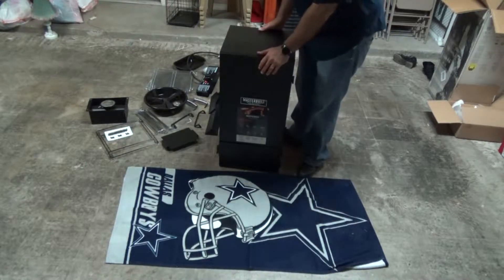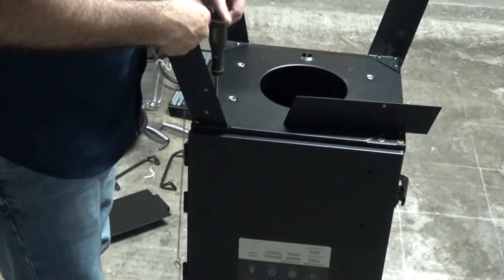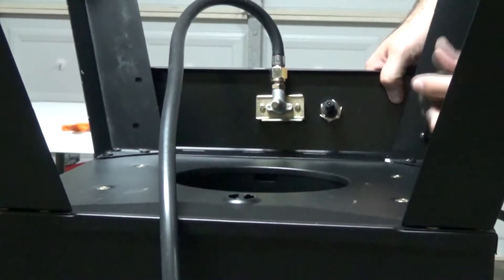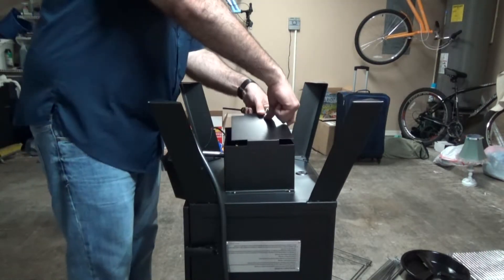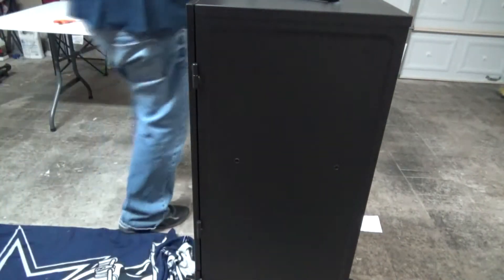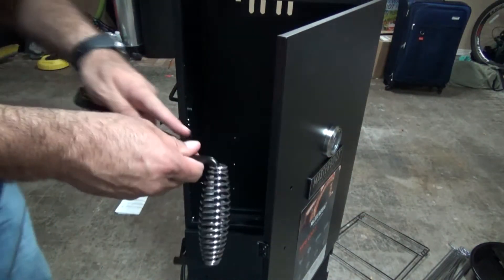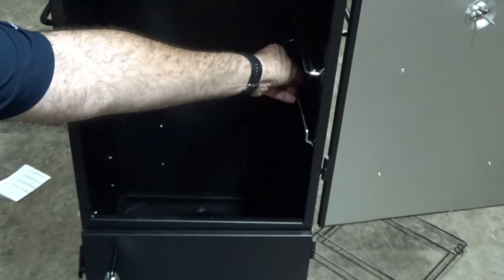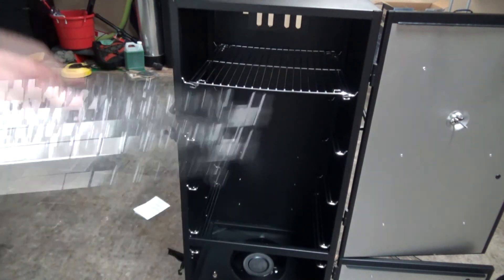Unboxing a Masterbuilt Propane Smoker Part 2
This video will show you how to assemble the masterbuilt propane smoker

Amazon products I used during my videos:

Smoking Accessories

Rudy’s Rub

Butane Fuel

Wood Chunks

Kingsford Charcoal
Fire Chimney

Lighter Fluid

Butcher Paper

Ice Chest

Smokers